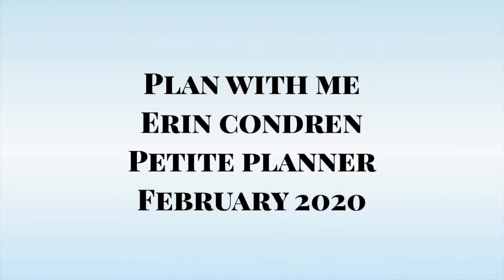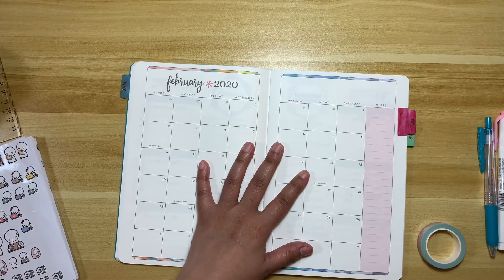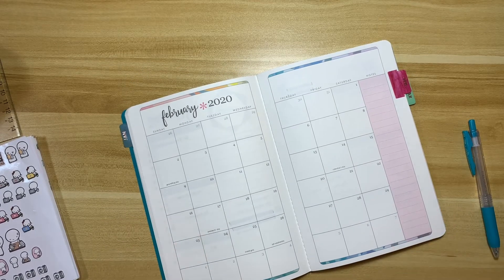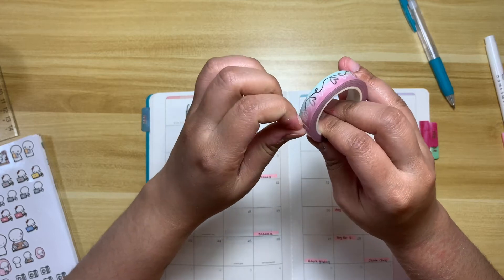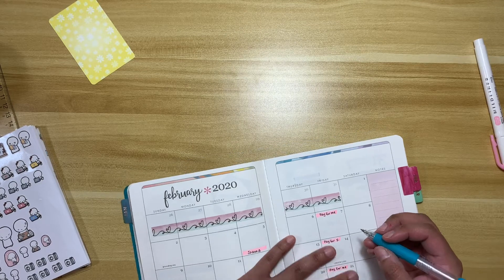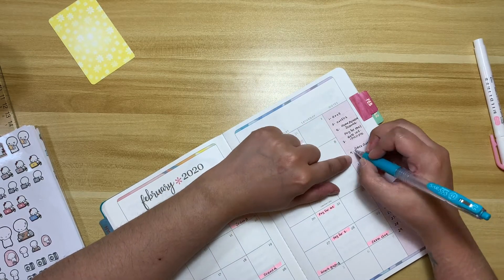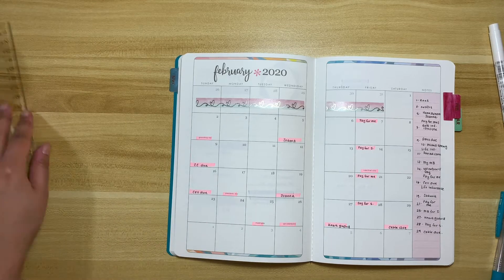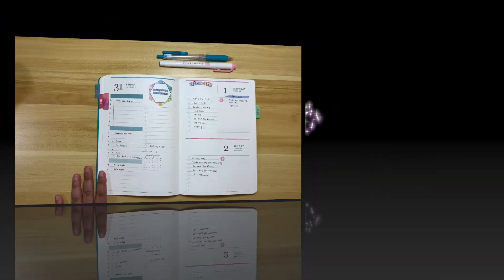Plan with me | February 2020 | Erin Condren Petite Planner Daily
Today I am setting up the month of February 2020 in my Erin Condren Petite Planner Daily. Thank you so much!